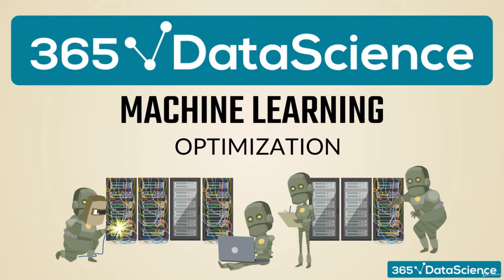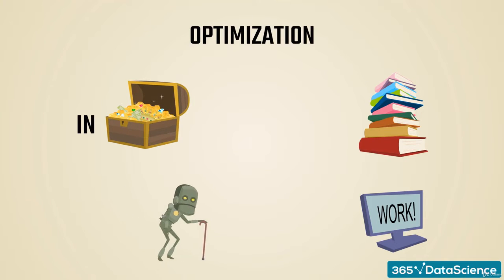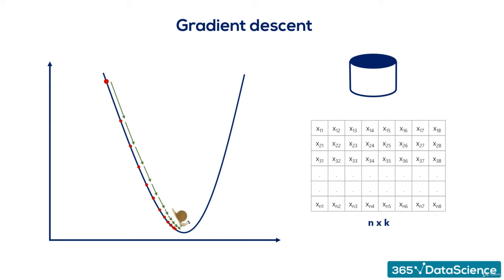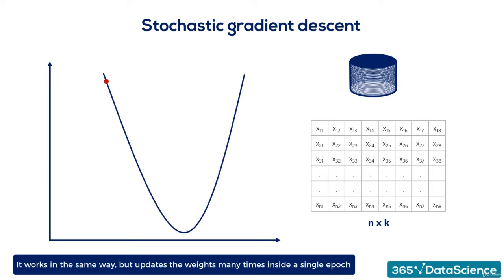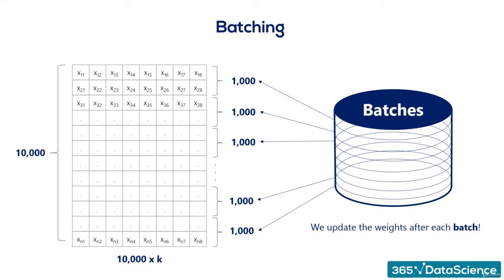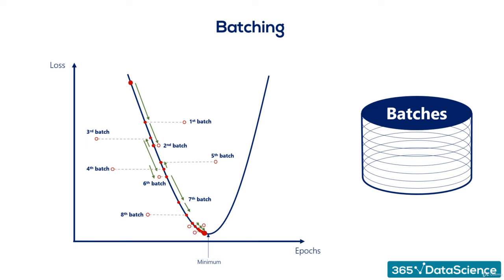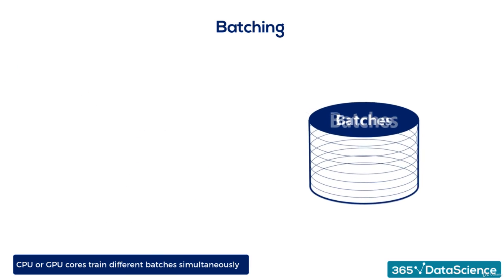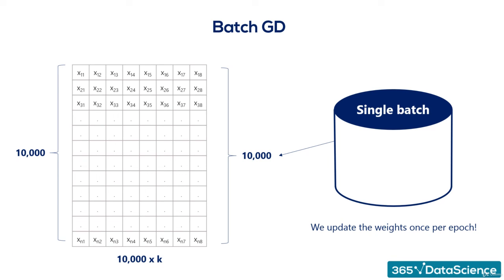258 Stochastic Gradient Descent (DEEP LEARNING - GRADIENT DESCENT & LEARNING RATE SCHEDULES) COURSE